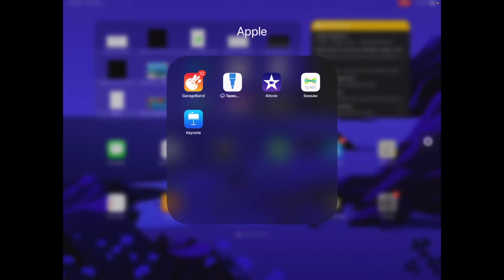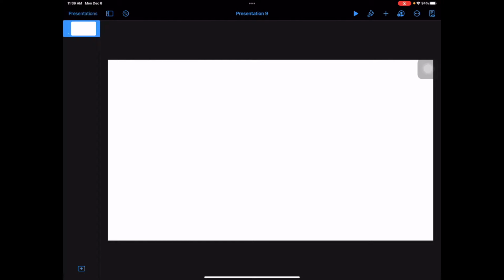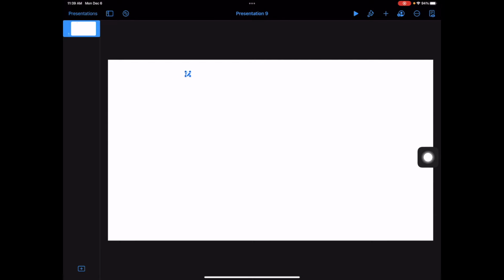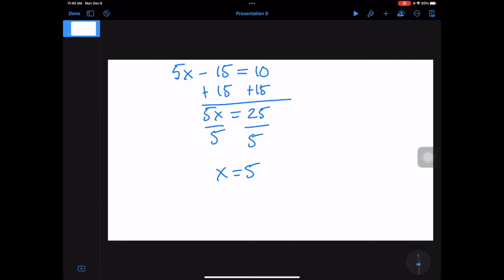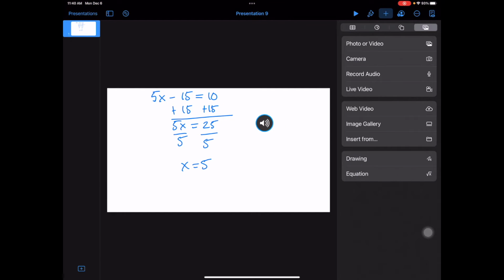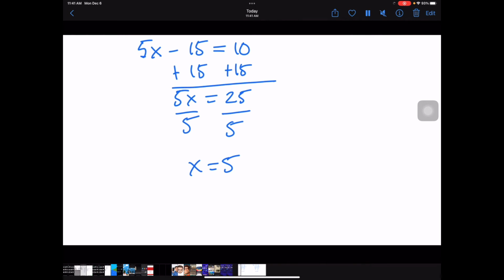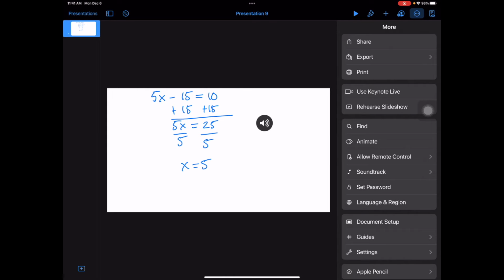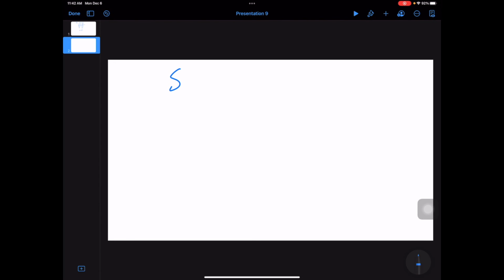10 Min Recording Your Process Keynote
Add voice recordings to Keynote to have students record their thinking.